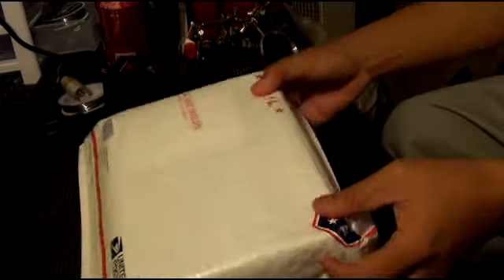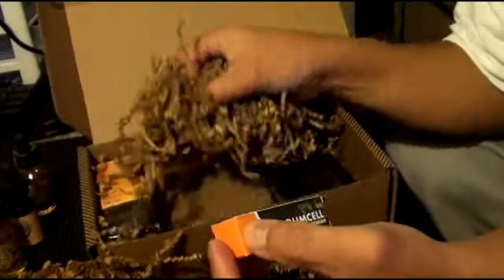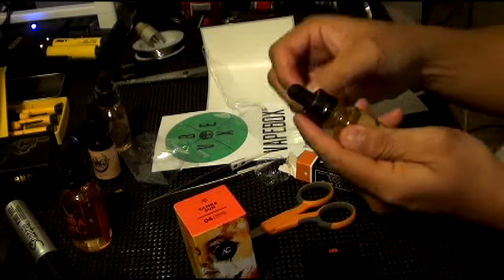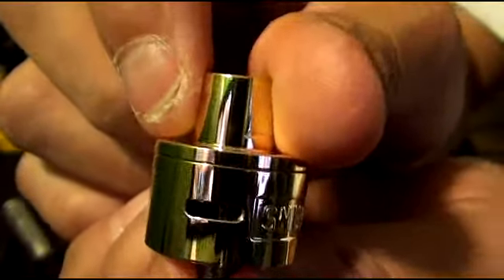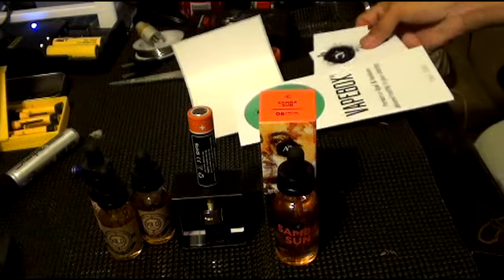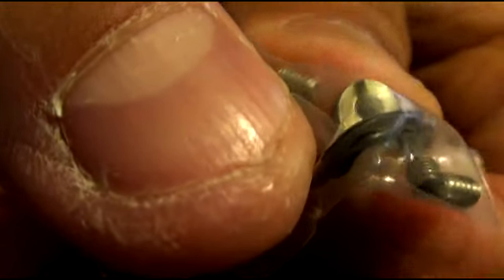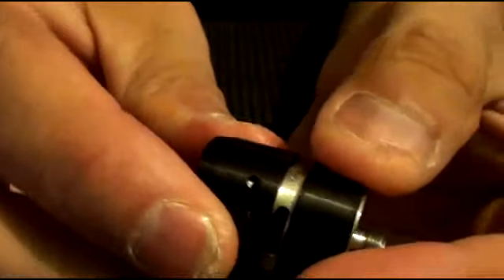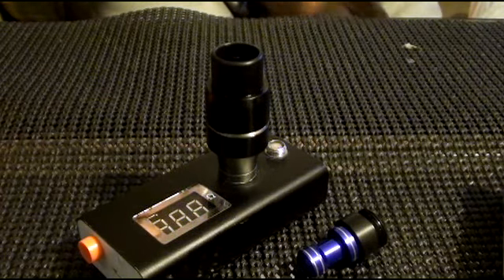December 2015 Vapebox Unboxing/ Bonus Review